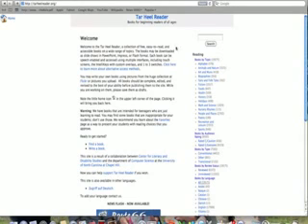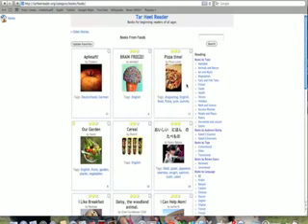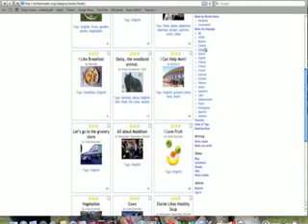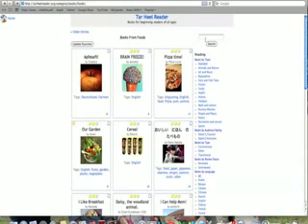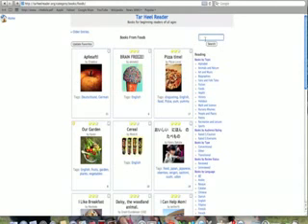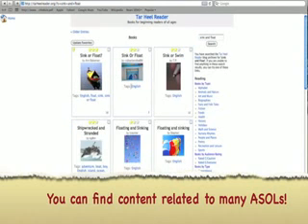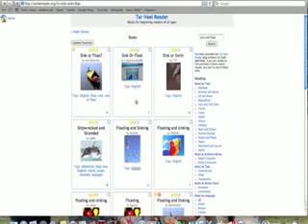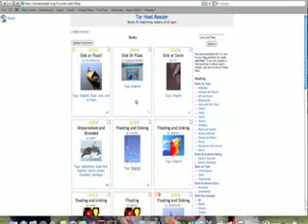Special Education - Web Watch Tarheel Reader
TeacherTube User: Dbiegun

Take a brief tour of the Tarheel Reader site.  Here you will find thousands of ebooks written for students with intellectual disabilities.